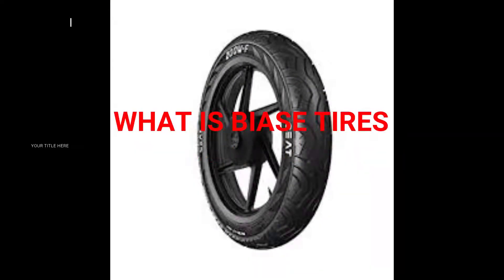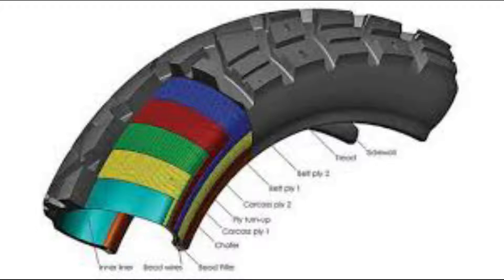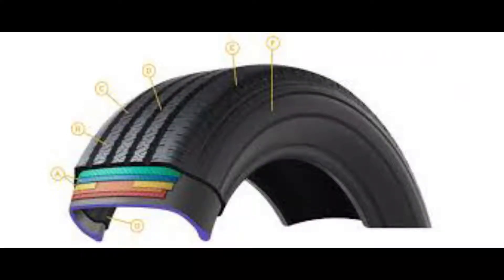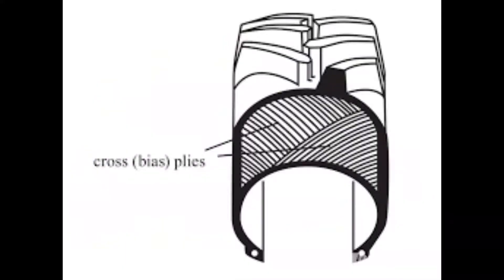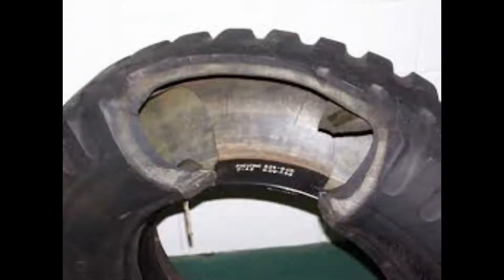ടയറുകളുടെ വിശേഷങ്ങൾ||know more about tires..... BIAS TIRES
KNOWLEDGE ABOUT BIAS TYRES

SPECIAL THANKS:-VINOD.S
                                 :-ANILA.U